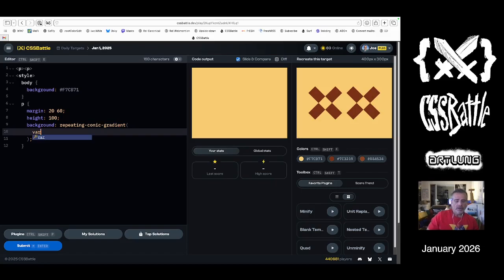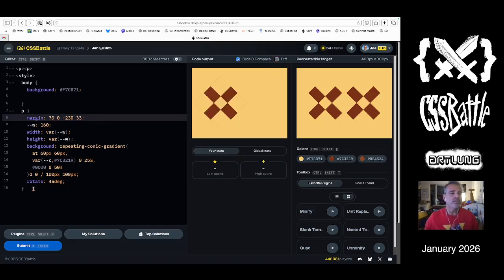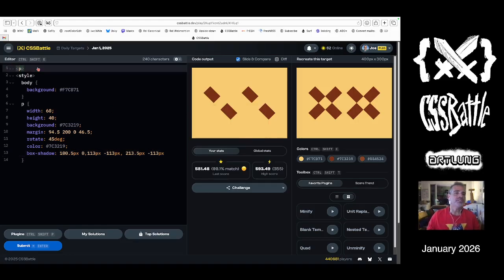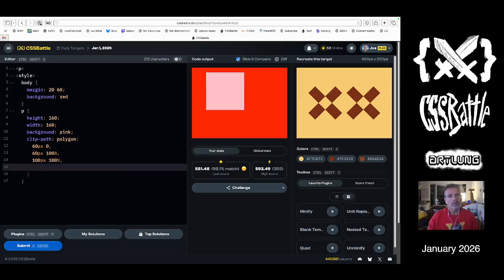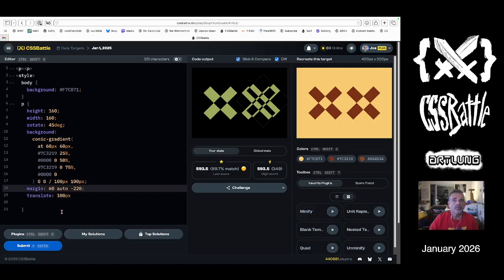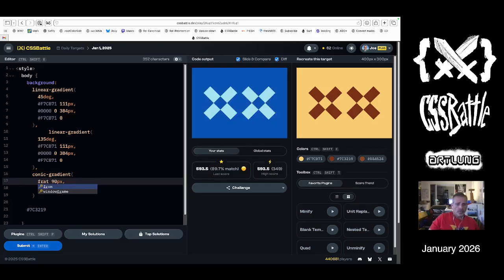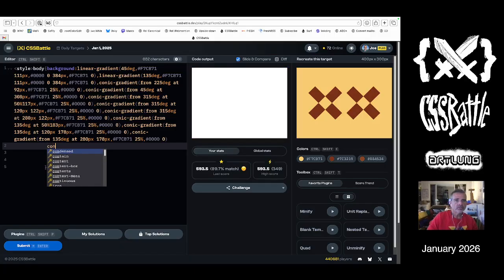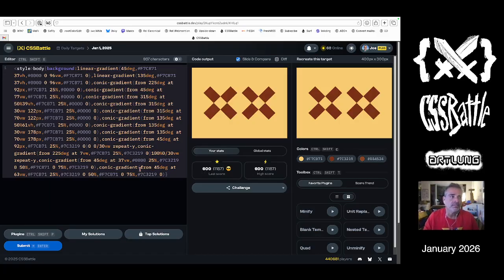CSSBattle for JANUARY 1 (2026) Happy New Year! All Gradient Solution